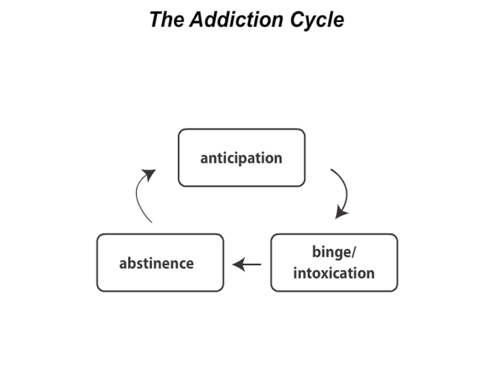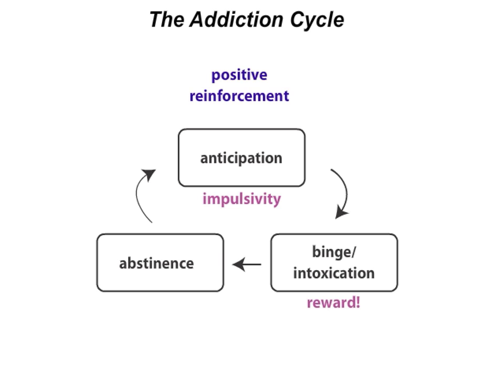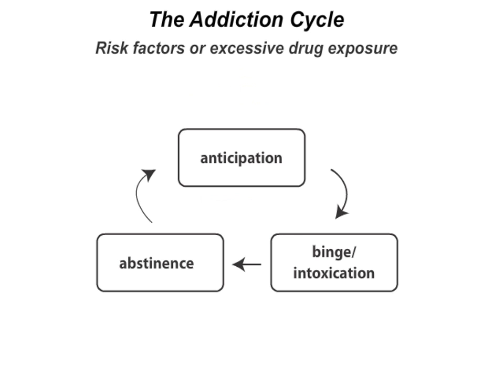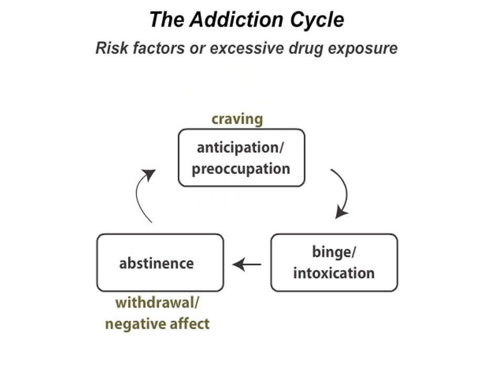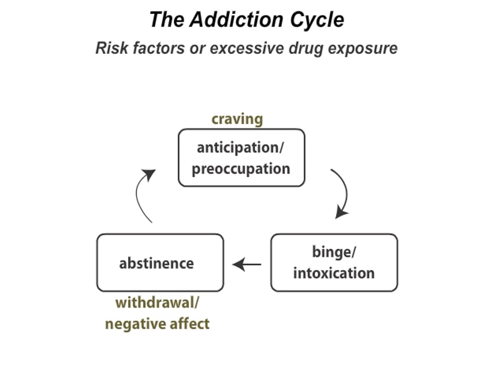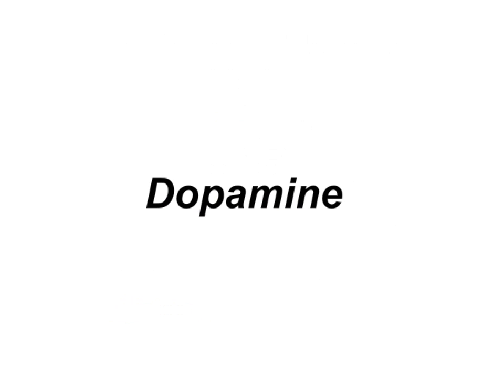The Addiction Cycle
This animation illustrates underlying processes involved in the progression to substance use disorders.

Unlock the Power of Visual Learning with NEI's Narrated Animations! 🎥💡 Start your learning journey by creating a free NEI Guest account

Struggling to grasp complex psychopharmacologic concepts? NEI’s Mechanism of Action animations break down the science of psychiatric disease states and the medications used to treat them into easy-to-understand visuals– making learning simple, engaging, and memorable. View our animations available for continuing education

To view the full NEI Animation library and earn continuing education credits for selected Mechanism of Action animations, become an NEI Member today! for more information.